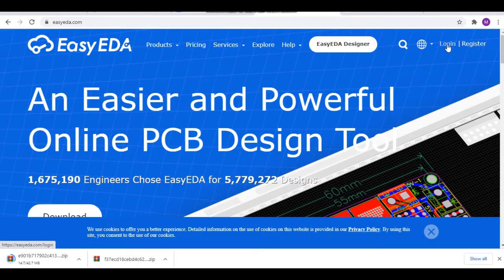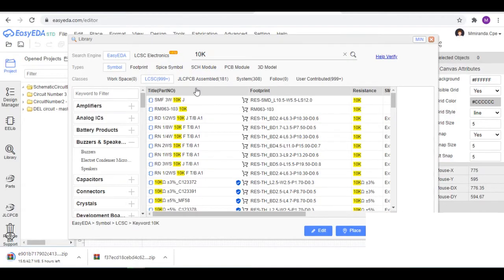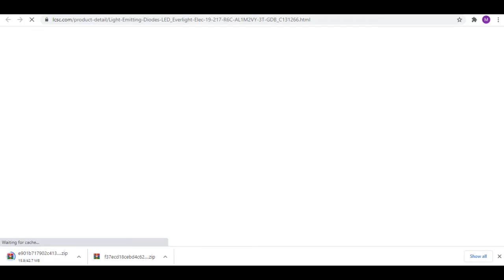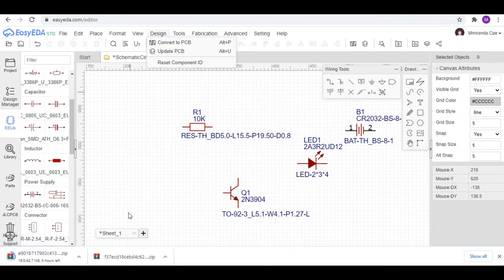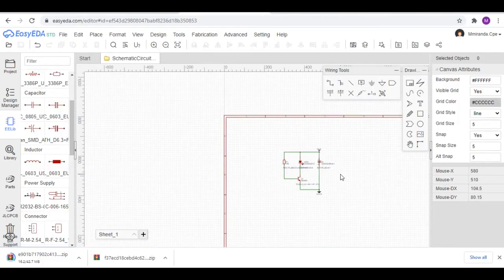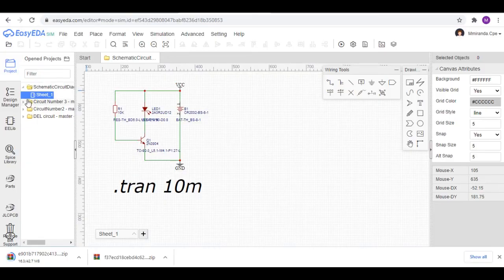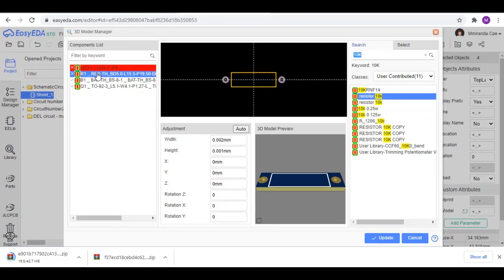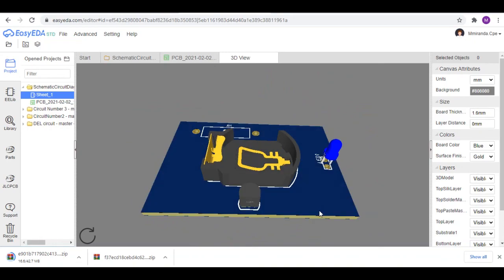PCB DESIGN USING Easy EDA